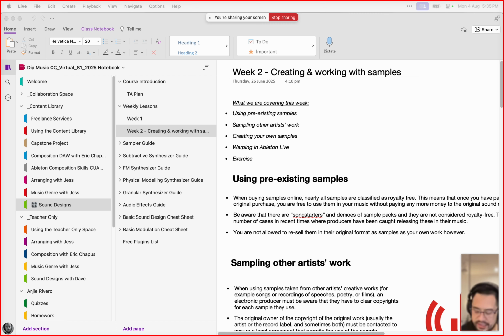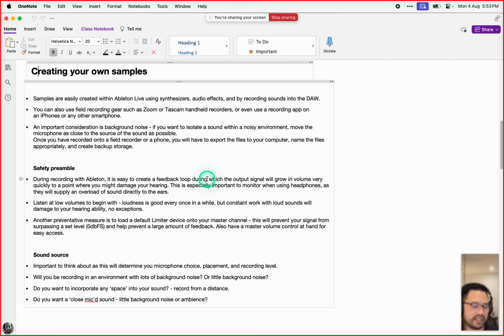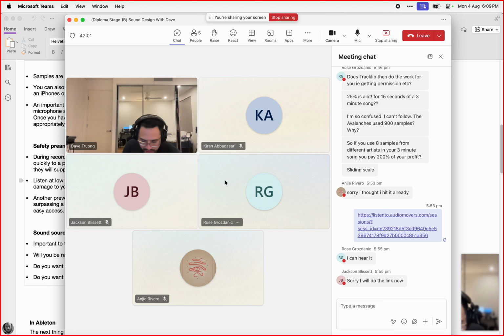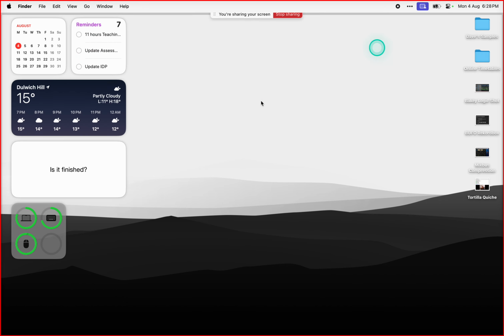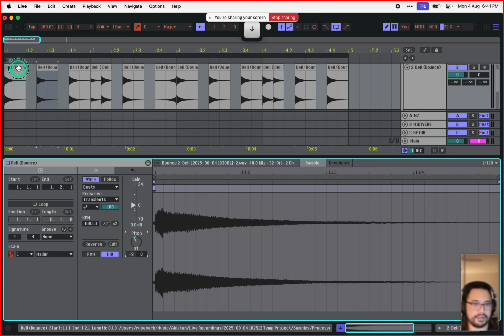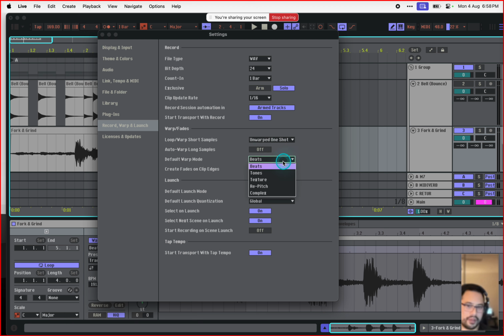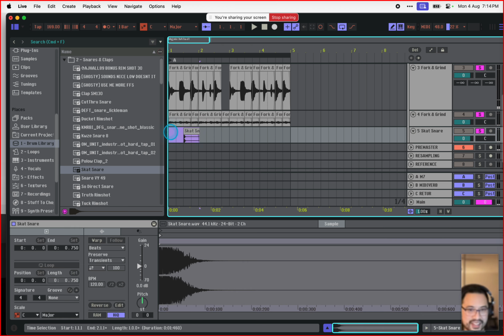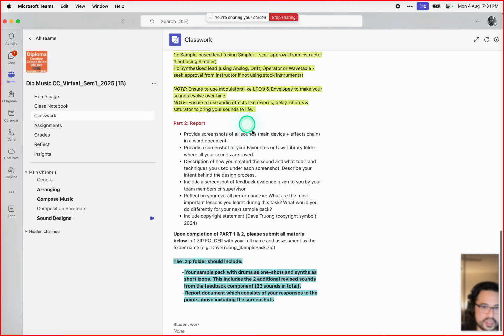Sound Design Online - Week 2 - 4/8/25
Warping & Recording